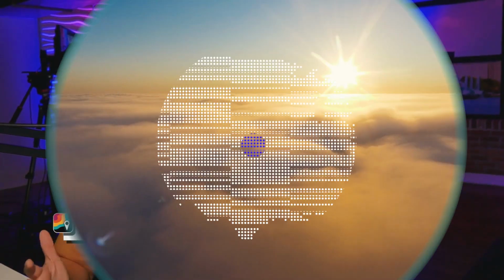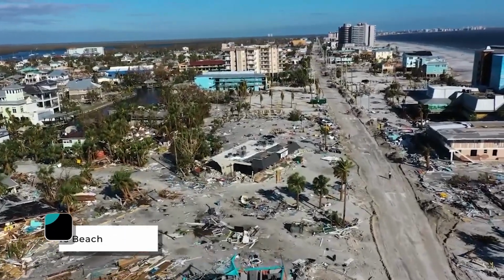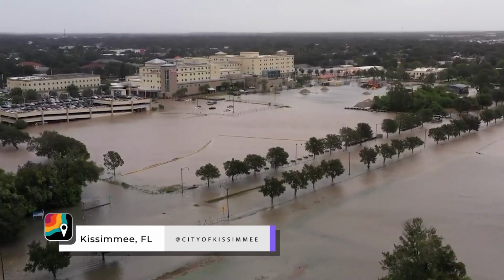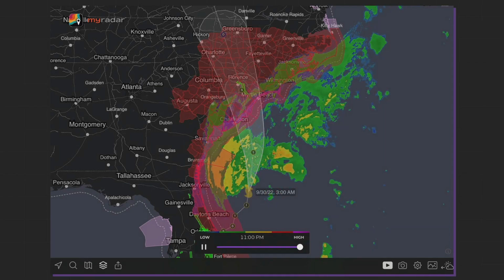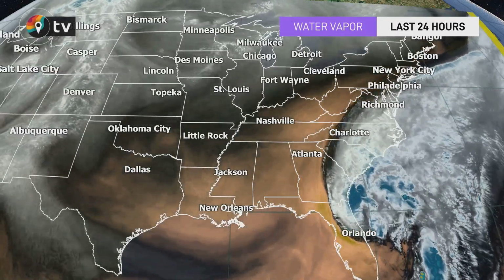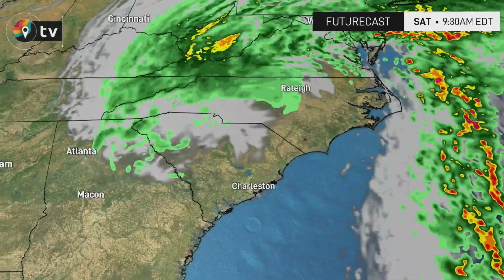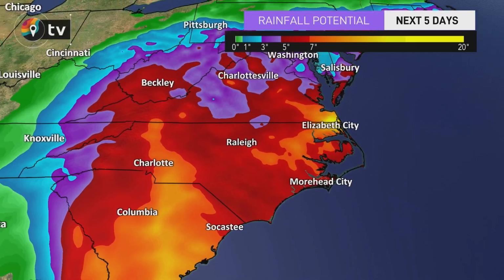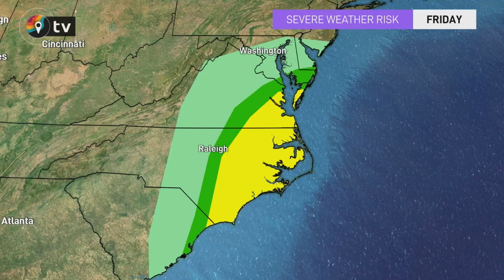Hurricane Ian threatens the Carolinas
HurricaneIan makes its approach to parts of the southeast coast where life-threatening storm surge, rainfall, and winds are possible. Meteorologist Erica Lopez has your Friday update.